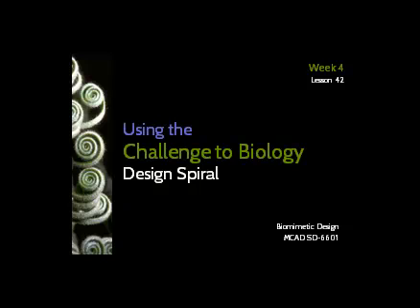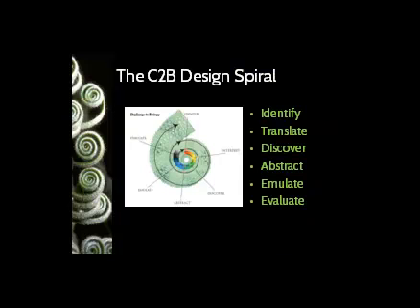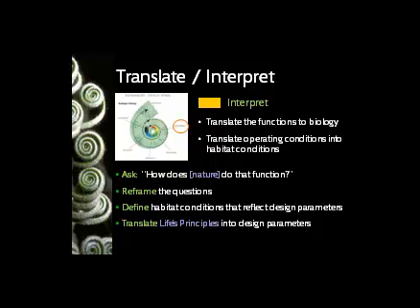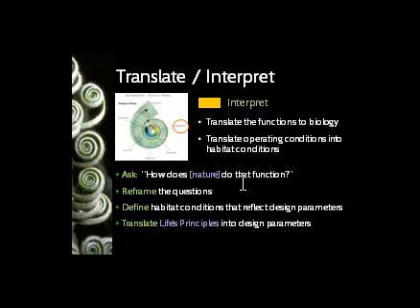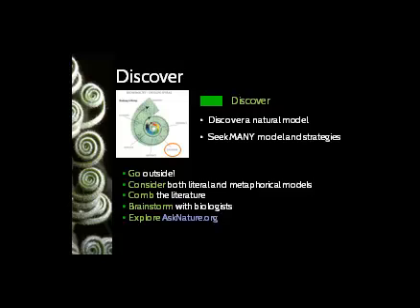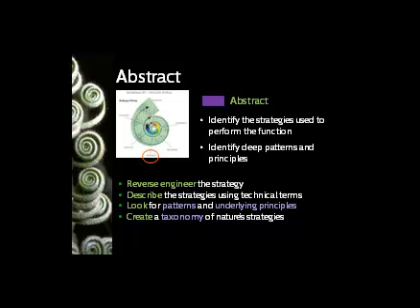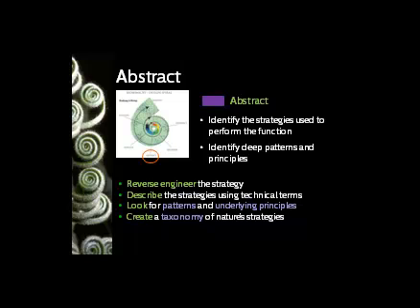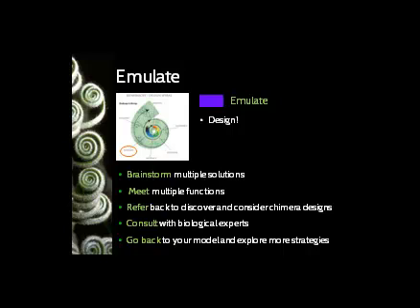Using the C2B Spiral